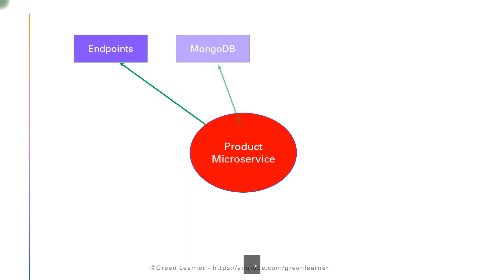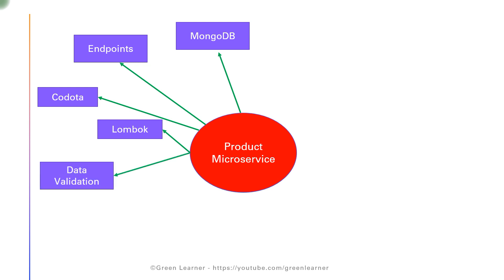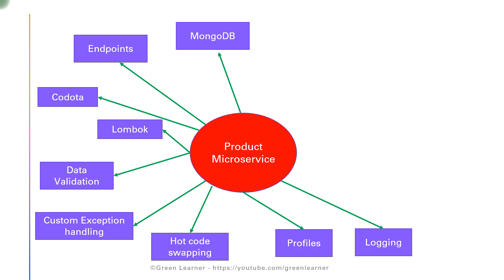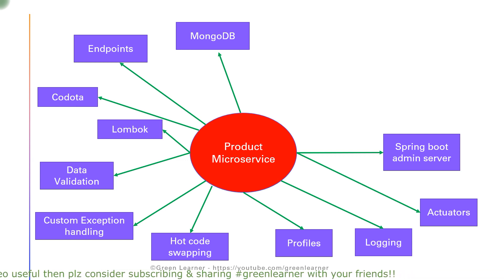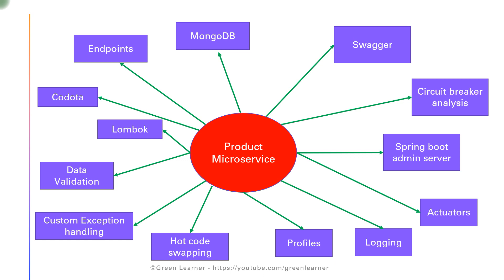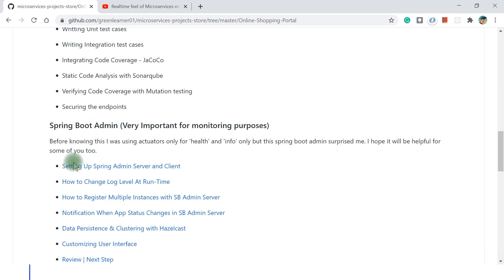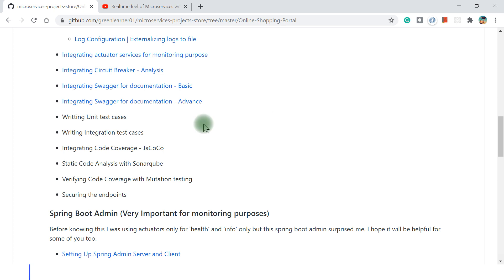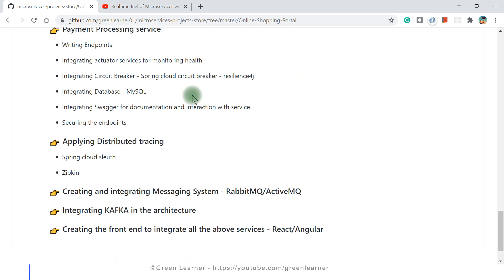#15 Review of Covered Topics & Next Steps in Microservices Demo Series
Let's take a step back and review the topics covered so far and analyze where we are in the series and also see the future plans.